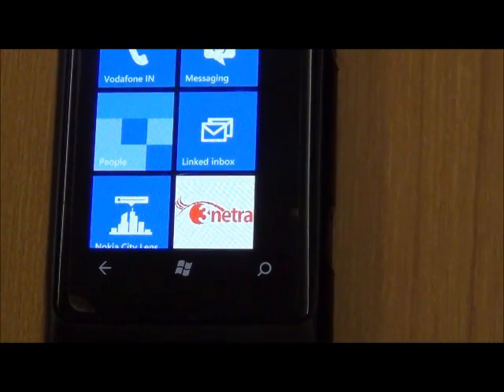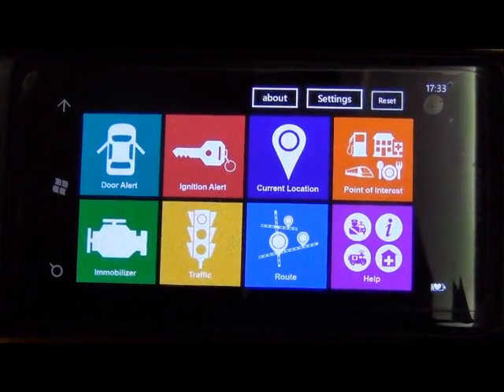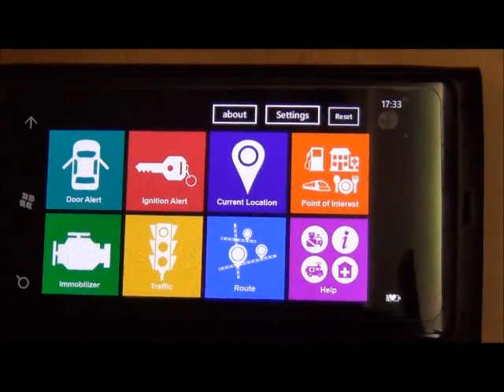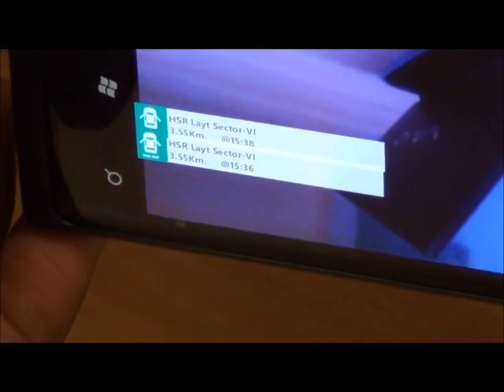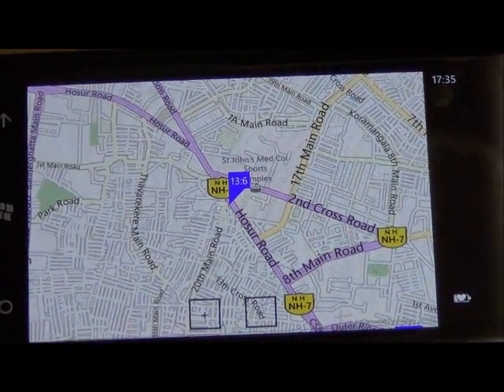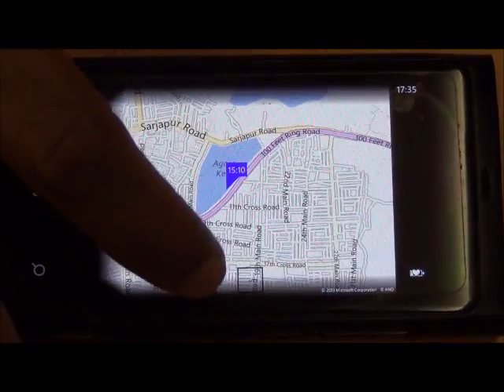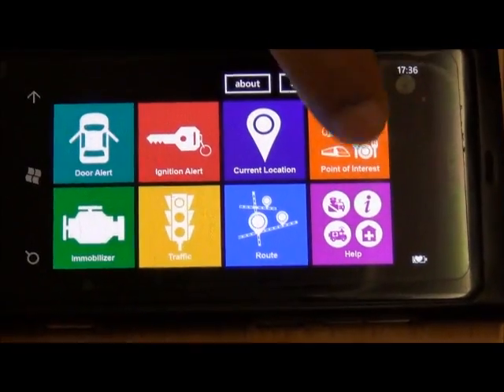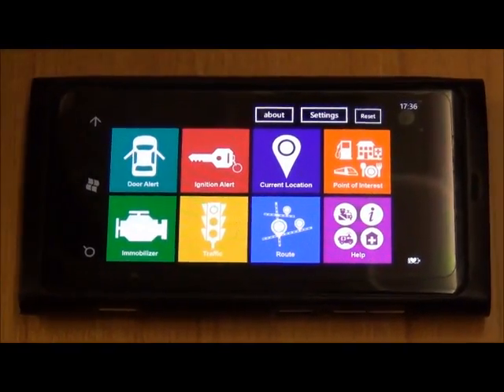3netra - Smartphone based solution to manage assets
iTrans Technologies launches 3netra App for Smartphones to secure and manage your assets remotely. It is powered by Tcop device (which need to be installed in the asset)and a cloud platform.